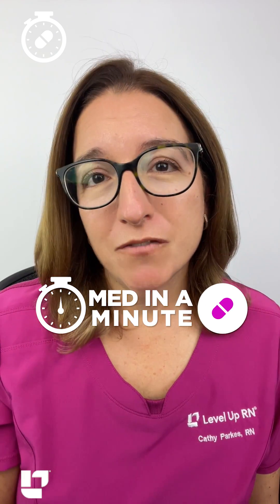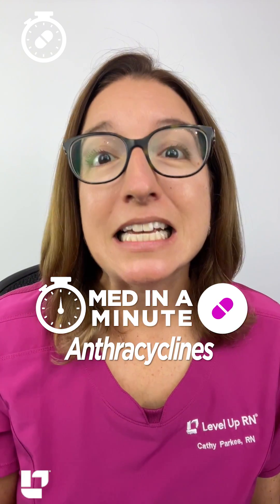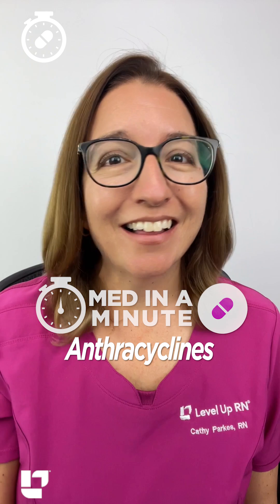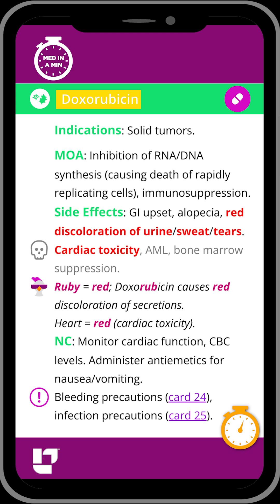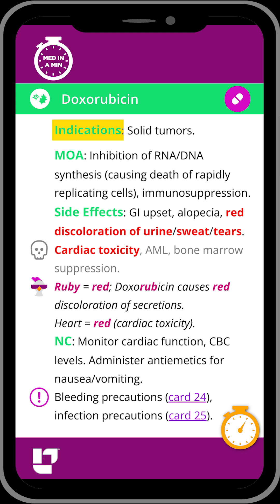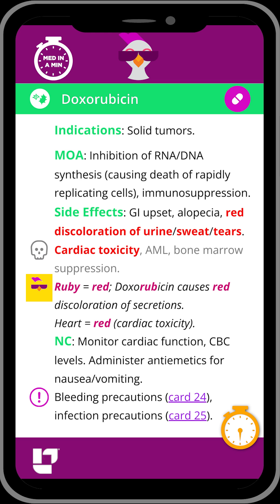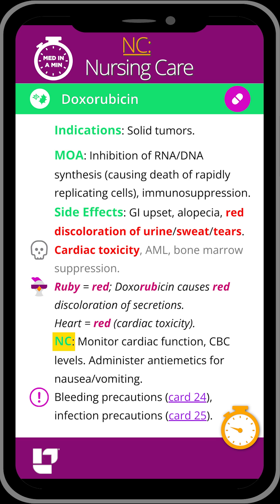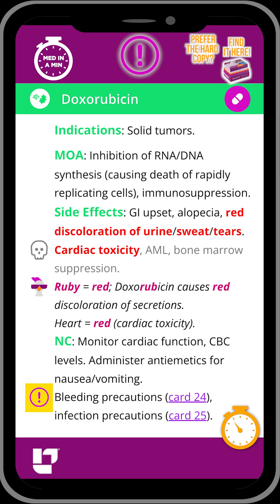Med in a Minute - Anthracyclines: Pharmacology SHORT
⏳️Time for Med in a Minute!💊

👩🏻⚕️🩺Cathy teaches you the key things you need know about anthracyclines in 60 seconds or less.⚕️